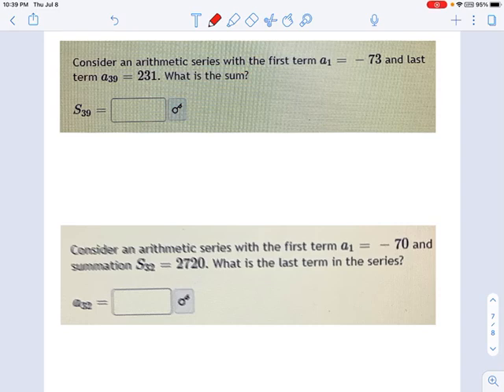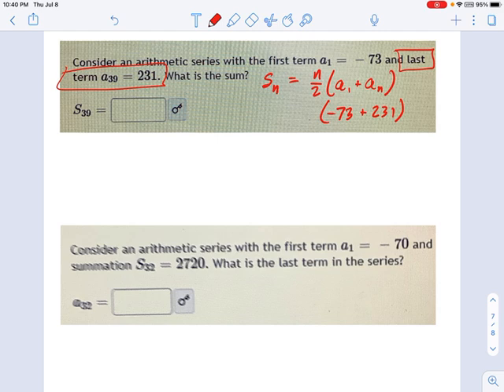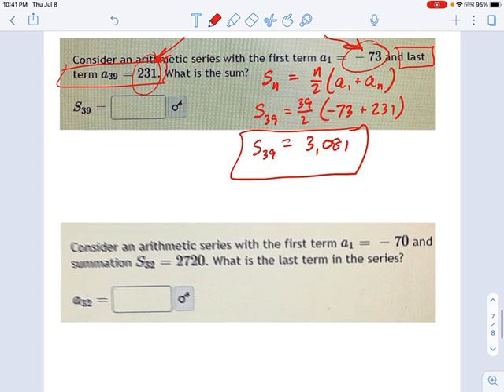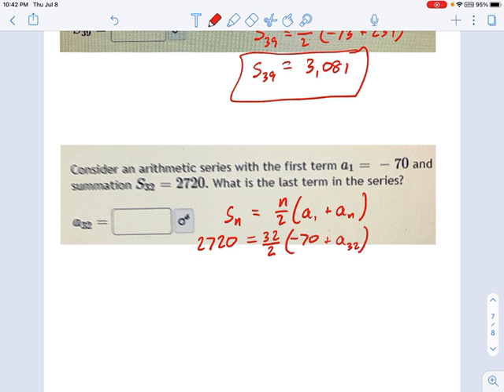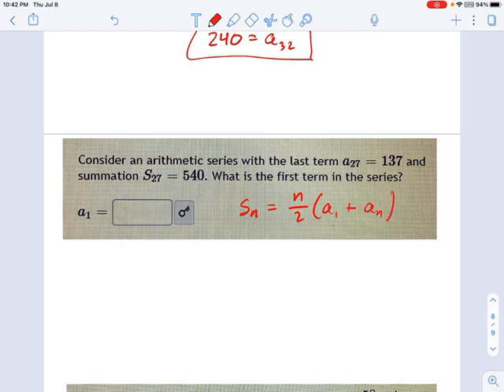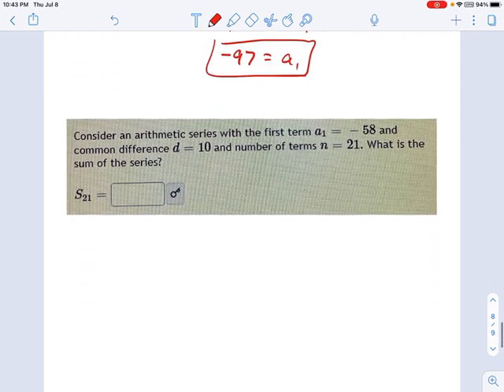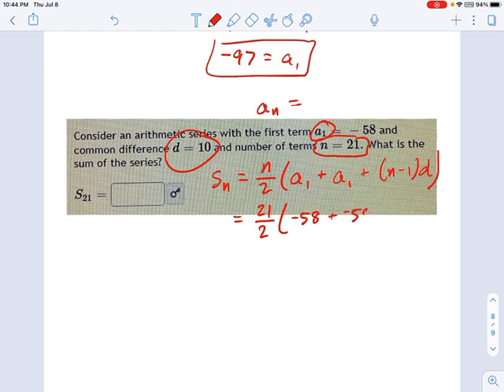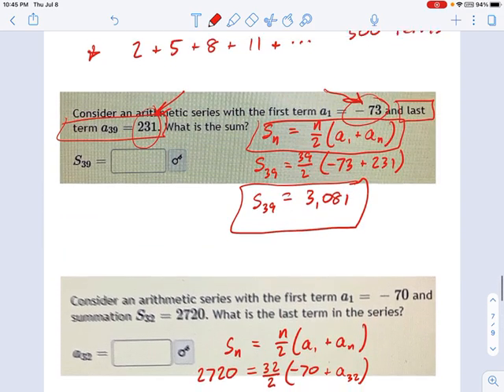SM3.14.22 -- Arithmetic Series Formula Examples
Murphy Math --
Using the summation formula for an arithmetic series.  Includes example problems.